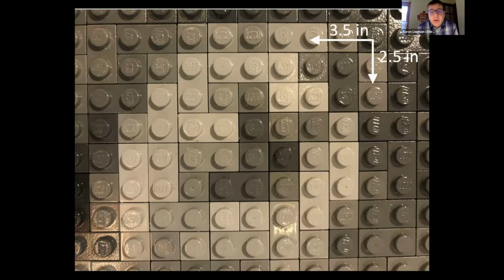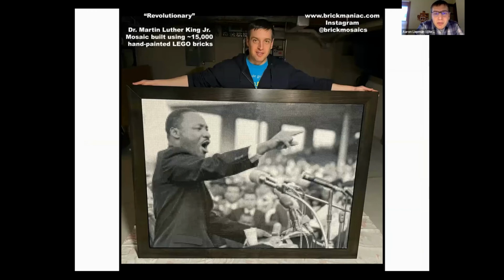EMU MLK 2021 - Academic Programs Conference - "Revolutionary" - a LEGO mosaic portrait of MLK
Civil rights protests of 2020 inspired me to explore the life and legacy of MLK by listening to his sermons and speeches. To commemorate this, I created a mosaic portrait of Dr. King using ~15,000 hand-painted LEGO bricks. During my Take 10 session I will share the finished portrait with the EMU community and discuss its creation and personal impacts